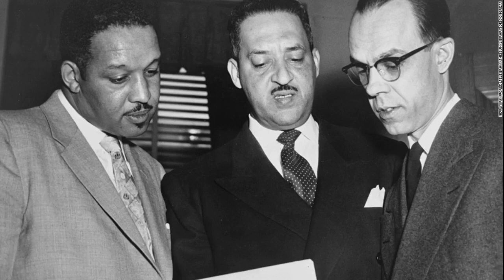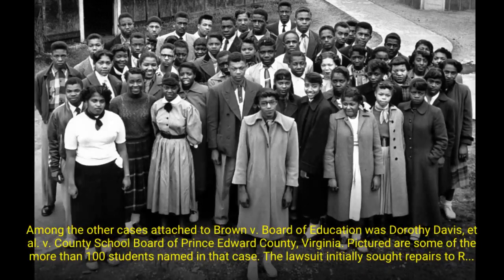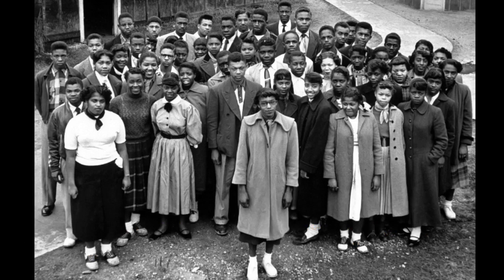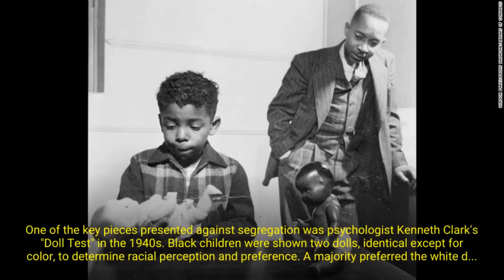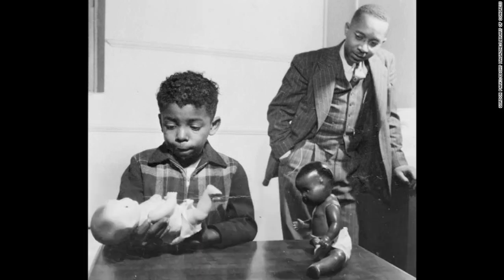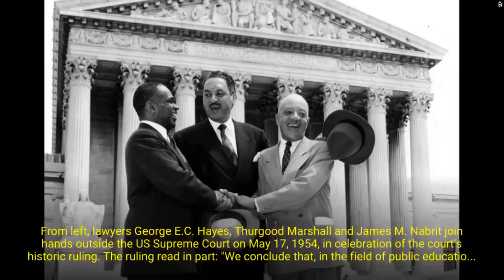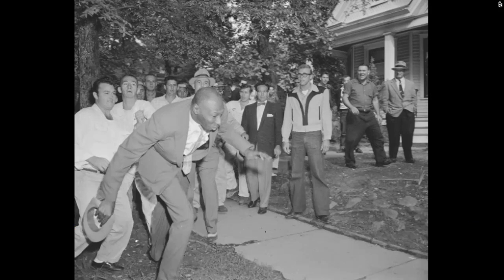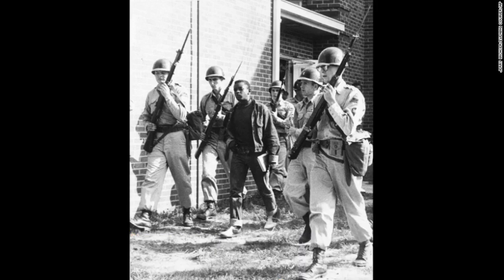Brown v. Board of Education Fast Facts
Here's what you need to know about the landmark US Supreme Court ruling, Brown v. Board of Education.

About the Case

The first plaintiff was Oliver Brown, an African-American welder and assistant pastor, who brought the case against the Topeka Board of Education for not allowing his nine-year-old daughter, Linda Brown, to attend Sumner Elementary School, an all-white school near their home.

In 1954, there were four African-American schools and 18 white schools in Topeka.

Four similar cases were combined with the Brown complaint and presented to the Supreme Court as Brown v. Board of Education. The full name of the case is Oliver L. Brown et al v. Board of Education of Topeka, Shawnee County, Kansas, et al.

Thurgood Marshall, the NAACP's Special Counsel and lead counsel for the plaintiffs, argued the case before the Supreme Court.

The Supreme Court ruling decreed that schools should be desegregated "with all deliberate speed" and that the "separate but equal" doctrine violated the 14th Amendment of the US Constitution, which states that no citizen can be denied equal protection under the law.

Timeline

1849 - Roberts v. Boston challenges the system of separate city schools for children based upon their race.

1896 - The Supreme Court rules in Plessy v. Ferguson that a Louisiana statue requiring separate but equal railroad cars for African-American and white passengers did not conflict with the 13th and 14th Amendments. This case led to the "separate but equal" doctrine and the Jim Crow laws regarding segregation of other facilities for public use (parks, restaurants, etc.).

Summer/Fall 1950 - The NAACP forms a legal team for the case.-The NAACP brings a class-action suit against the Topeka Board of Education.  -Thirteen groups of parents and their 20 children are represented in the suit.  -All of the parents had attempted to enroll their children in white-only schools, but were denied, thus creating the basis for the suit.

February 28, 1951 - The Brown complaint is filed with the US District Court of Kansas in Kansas City.

August 1951 - Kansas District Court rules segregation is not illegal.

August 1951 - The NAACP files an appeal of the Kansas ruling to the Supreme Court. Joining in the appeal are cases from Delaware, Washington, Virginia and South Carolina. The case is now known as Brown v. Board of Education.

December 9-11, 1952 - The Supreme Court hears arguments in Brown v. Board of Education.

May 17, 1954 - The Supreme Court announces its ruling, "separate educational facilities are inherently unequal;" overturns Plessy v. Ferguson, Jim Crow laws and the separate but equal doctrine. The ruling strikes down the legal basis for segregated classrooms in Kansas and twenty other states.

May 31, 1955 - The Supreme Court hands down Brown II, a ruling meant to outline the process of school desegregation.

May 4, 1987 - Monroe Elementary School becomes a National Historic Landmark, as it was the school Linda Brown attended.

1991 - The Trust for Public Lands buys Monroe Elementary School.

October 26, 1992 - Congress designates Monroe Elementary School a National Historic Site, making it a national park.

1993 - The Trust for Public Lands donates the school to the National Park Service.

September 19, 2001 - President George W. Bush signs H.R. 2133 into law, creating the "Brown v. Board of Education 50th Anniversary Commission."

May 17, 2004 - Marks the 50th anniversary of the law and the grand opening of the Brown v. Board of Education National Historic site at Monroe Elementary School.

March 25, 2018 - Linda Brown, who was at the center of the Brown v. Board of Education case that ended segregation in US schools, dies in Topeka, Kansas at the age of 75.

2018 - "Recovering Untold Stories: An Enduring Legacy of the Brown v. Board of Education Decision," a book of narratives from the plaintiffs in the consolidated cases or their families is published.